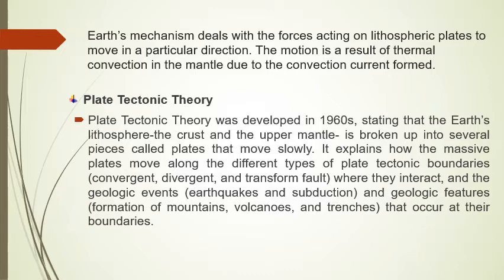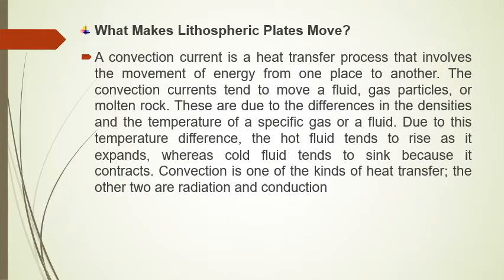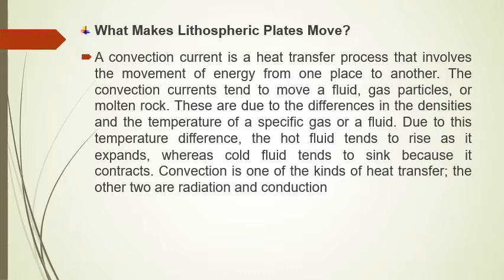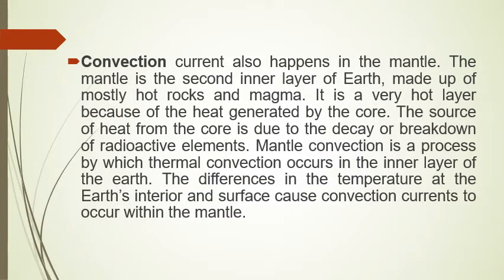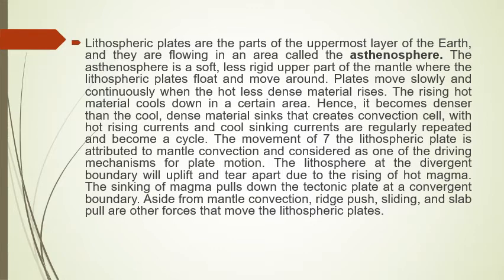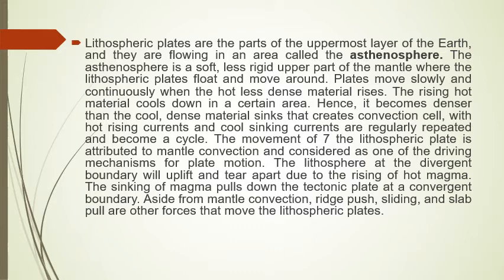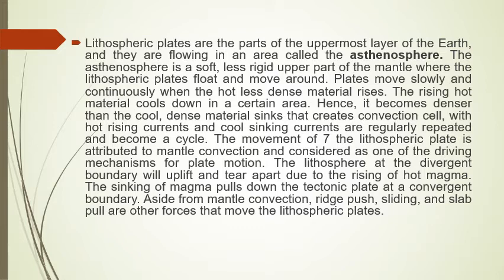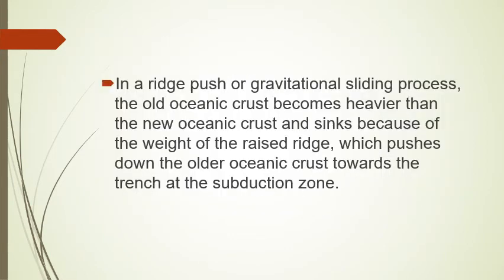Quarter 1 Grade 9 Science week 6 Mantle Convection